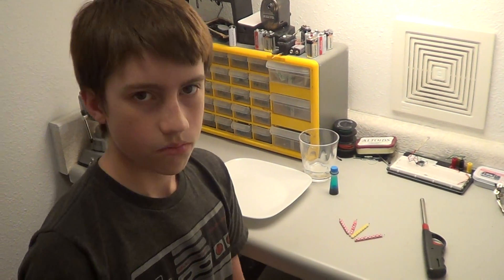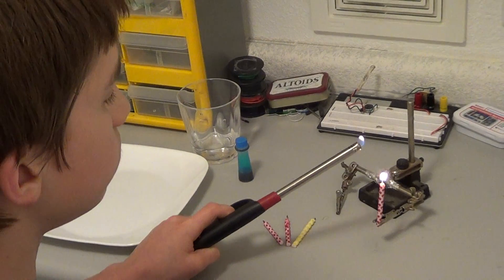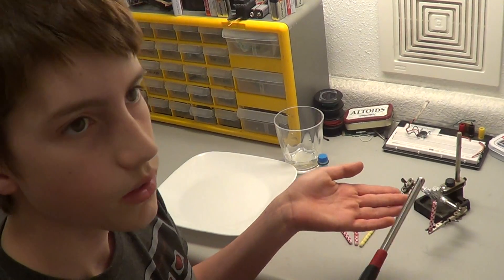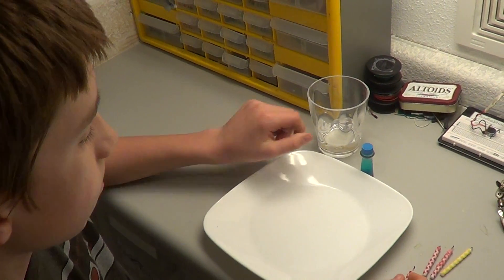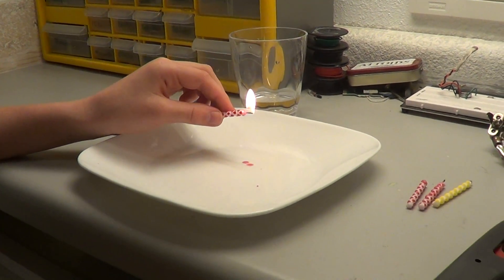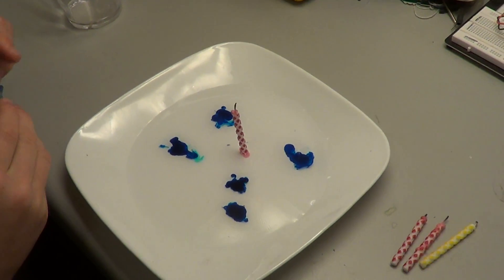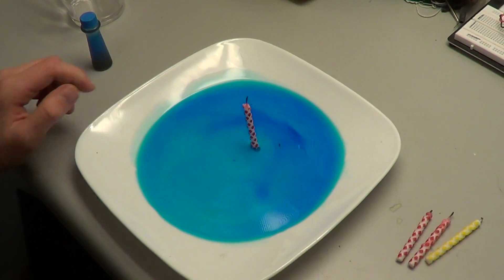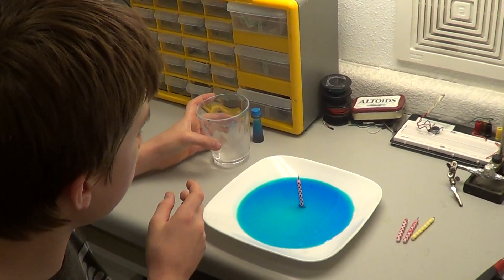Weekends with William: How to Make Fire Experiments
On this episode of Weekends with William, I give you two experiments involving fire that you can do at home!

Materials: Candle, Water, Plate, Cup, Food Coloring, and a Lighter